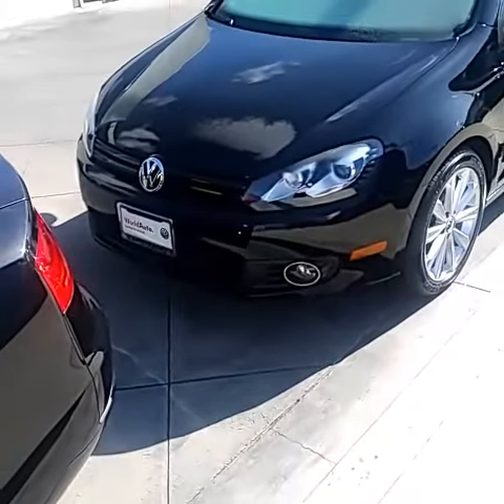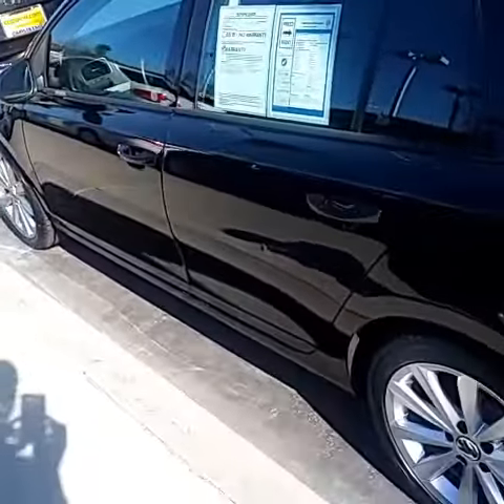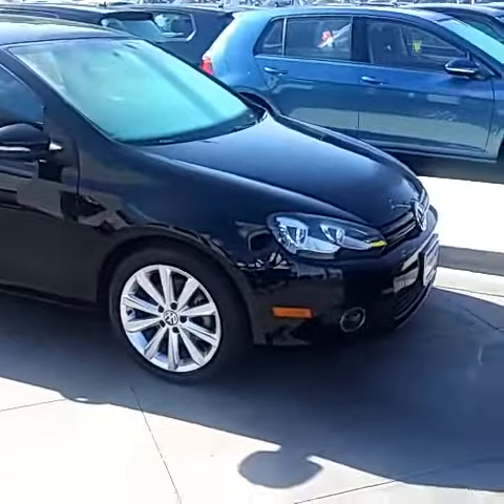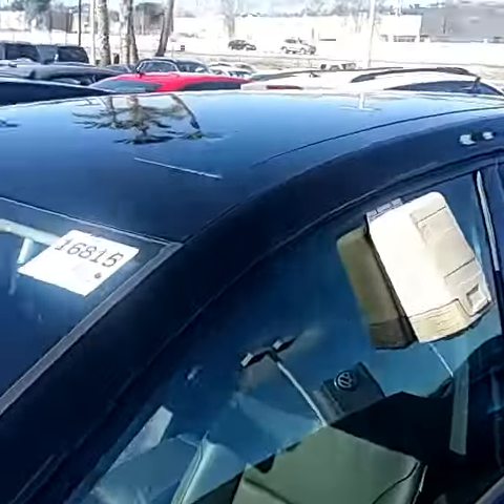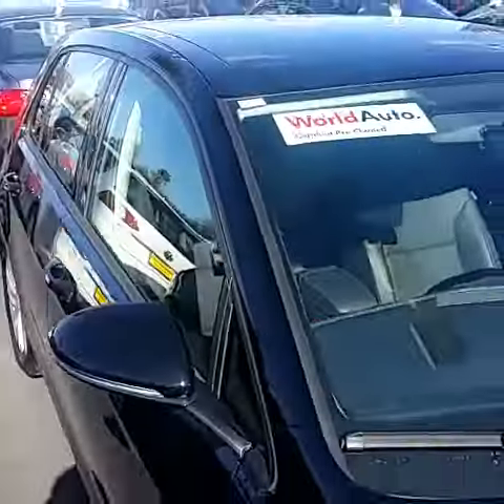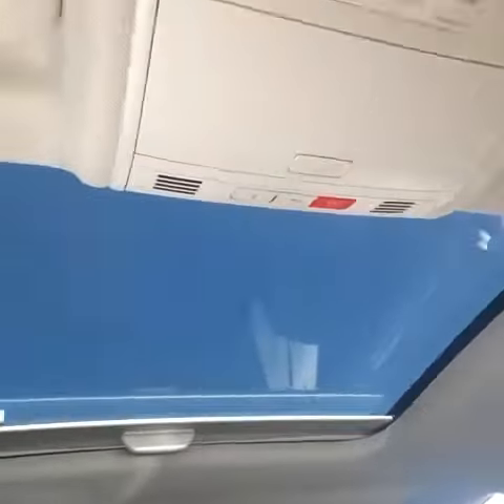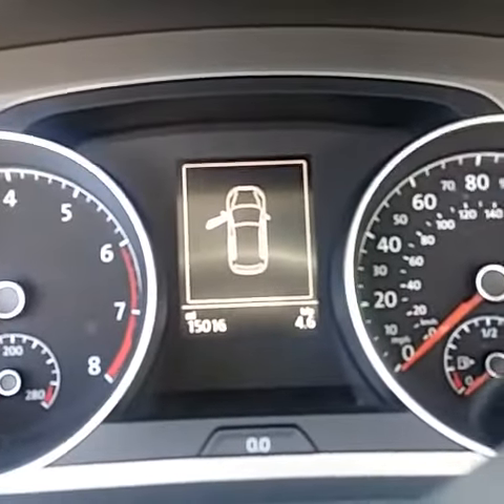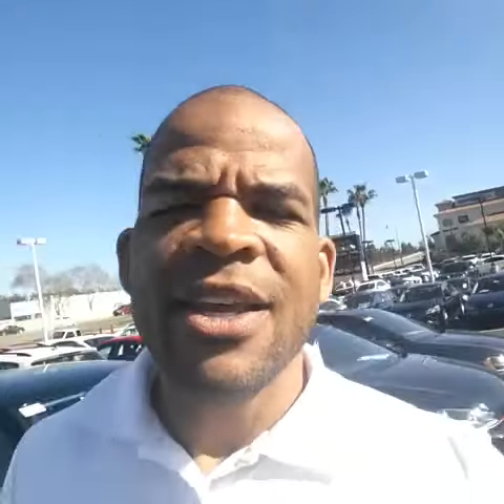Movie for you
VW Golf